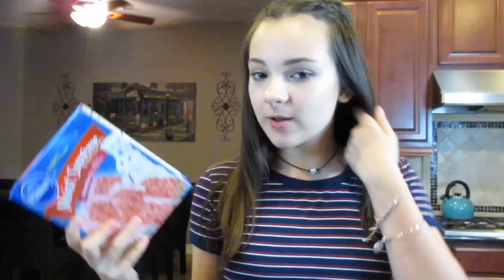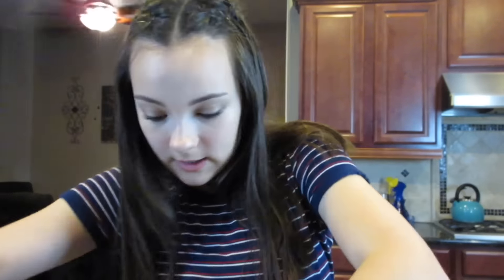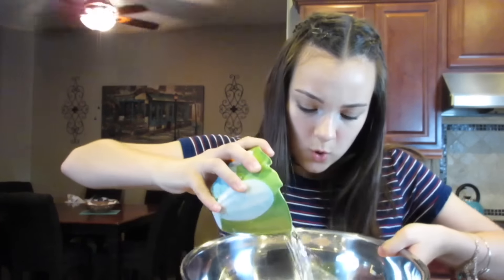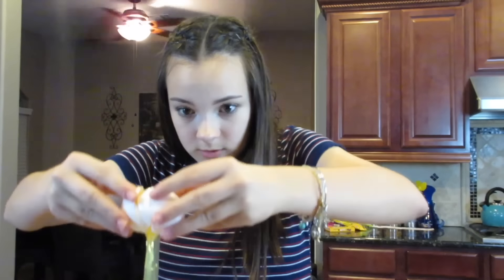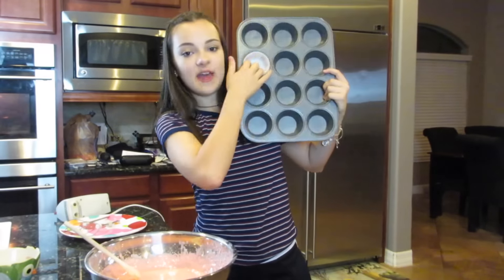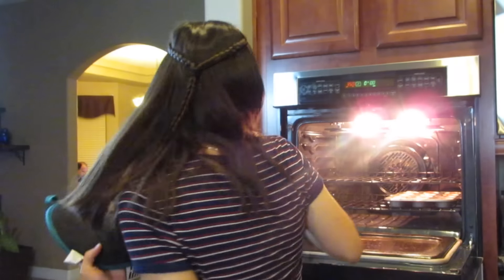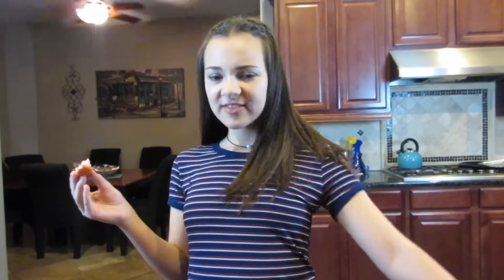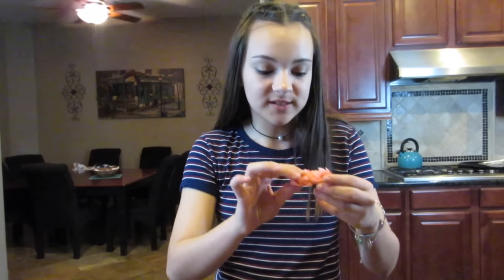THIS IS WHY I DON'T BAKE!!!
Comment some more videos you want to see from me

Public snapchat @milan_mirabella

This is not a sponsored video and all opinions are my own :)